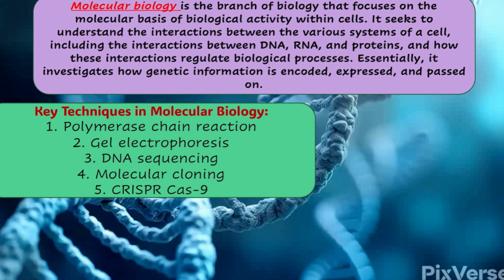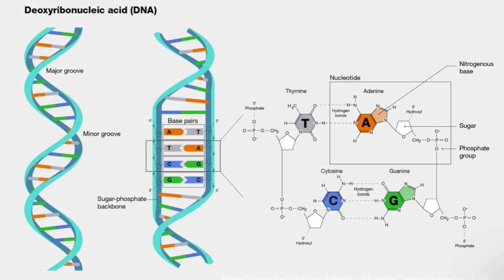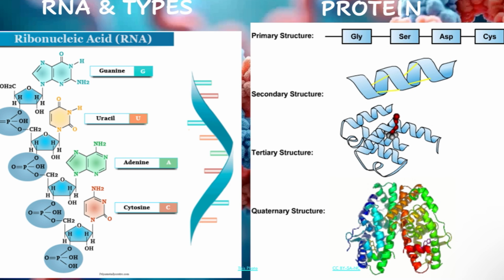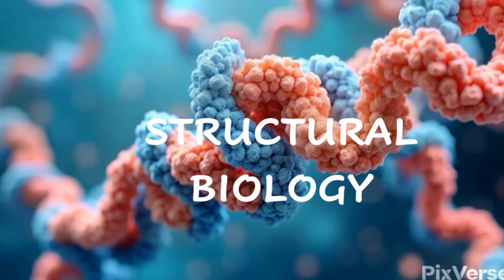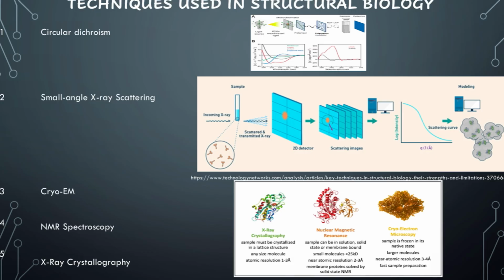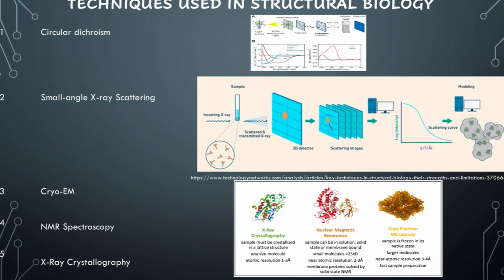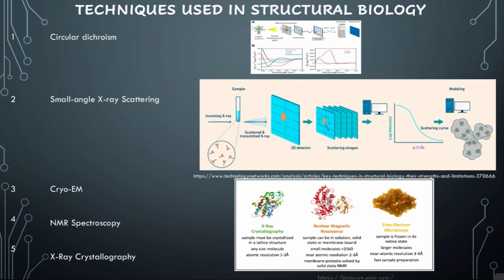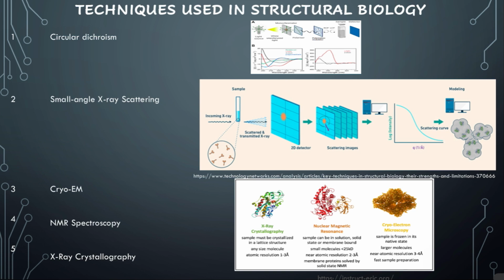Introduction to Molecular & Structural Biology,Basics of Biomolecules & Protein Structures Explained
ntroduction to Molecular & Structural Biology, Basics of Biomolecules & Protein Structures Explained
"Welcome to our brief introduction to molecular biology and structural biology! In this 5-minute video, we explore the fundamental concepts of biomolecules, including DNA, RNA, and proteins, and how they interact within cells. Discover the basics of protein structures, their functions, and how molecular biology impacts scientific advancements in medicine, biotechnology, and research. Whether you're a student, researcher, or science enthusiast, this quick guide will help you understand the key principles of molecular and structural biology."